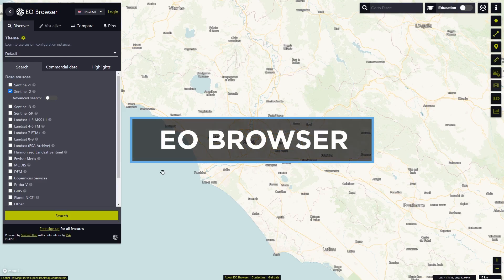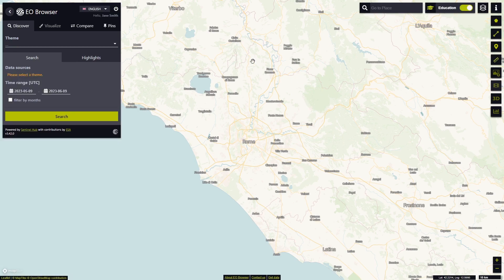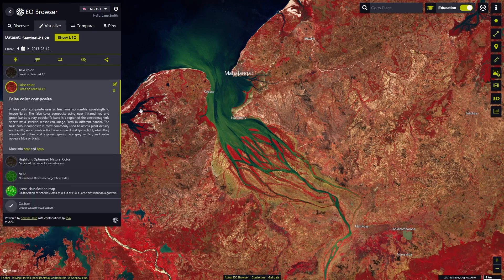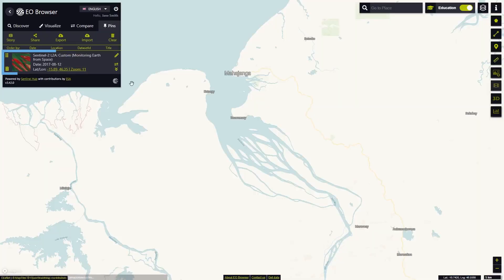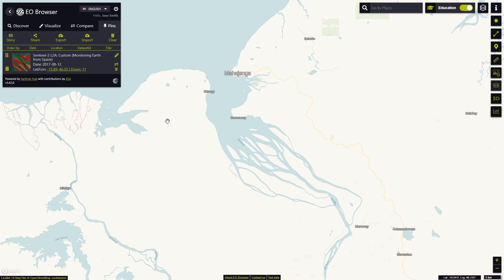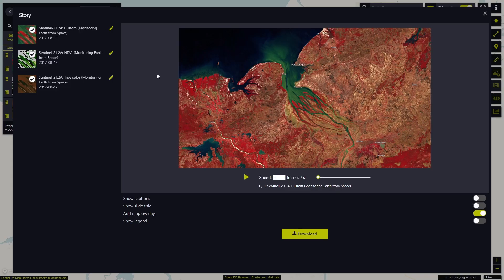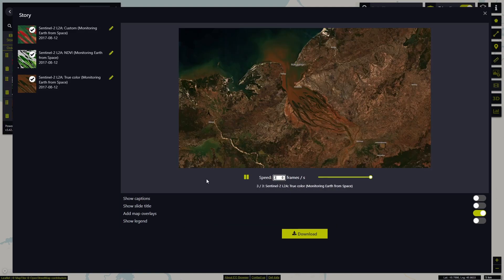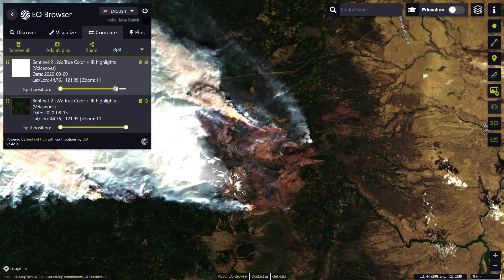EO Browser Tutorials: Monitoring Earth from Space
This video is the second in a series of five tutorials introducing the EO Browser’s Education Mode, a simplified user interface of EO Browser, designed for educational purposes and enriched with interesting themes for you to explore! In this tutorial, you will learn how to discover, visualize, pin and share data by creating a Pin Story.

Explore the location showcased in this tutorial or check out the app and its features yourself

This series of online video tutorials is part of the ESA funded activity: EO Browser Modifications for schoolteachers (RFP/3-17748/22/I-NB-lr).